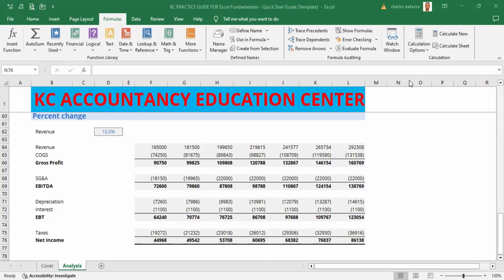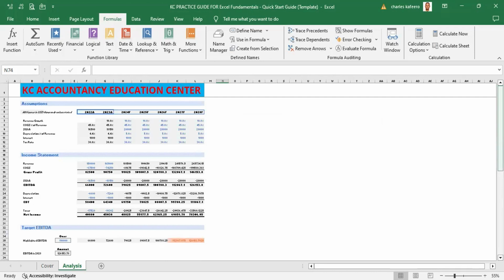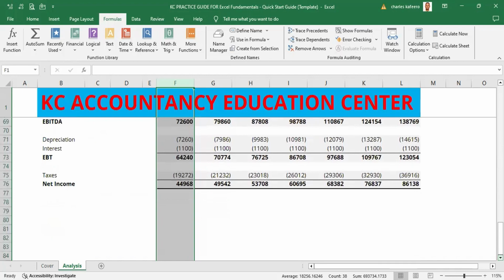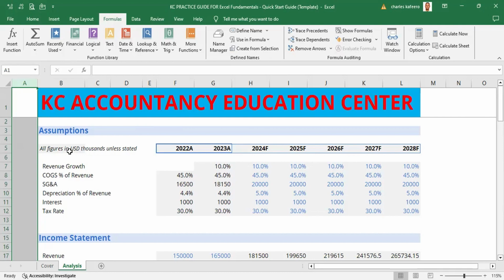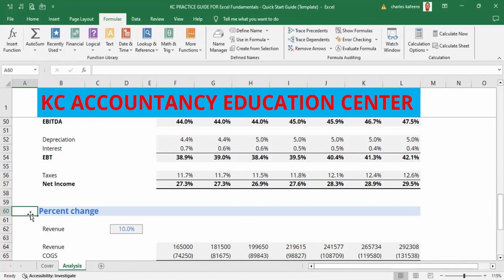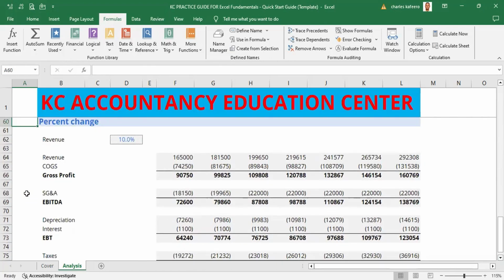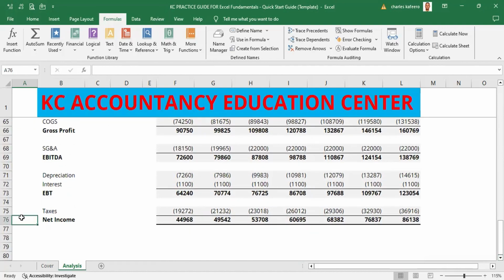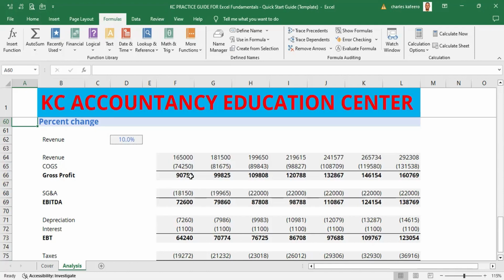#038 NAVIGATIONAL COLUNM SET UP IN THE MODEL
One of the things that you noticed is that we need to navigate upwards and downwards quite often in this model. for example we have been using page up and page down to navigate up and down a little bit. So you can see that this model is large vertically so we want to give you some tips on how to navigate around in such a stack efficiently and quickly.